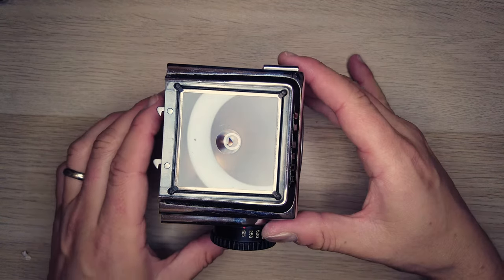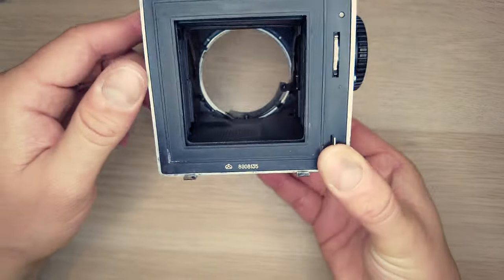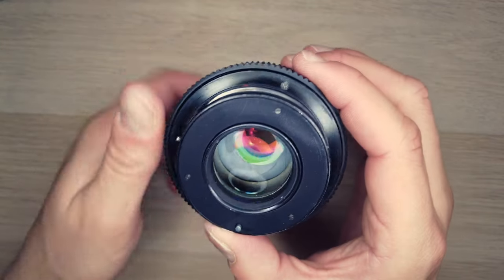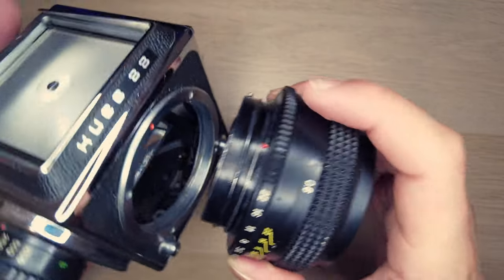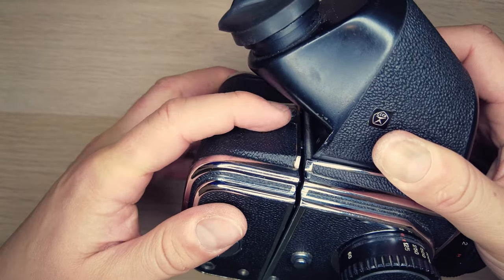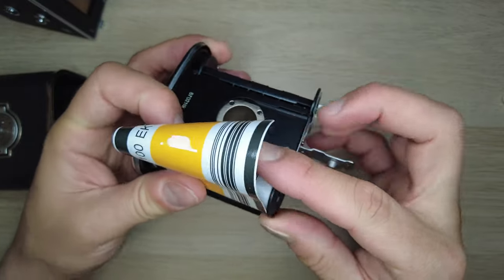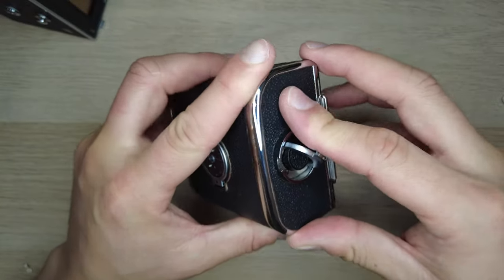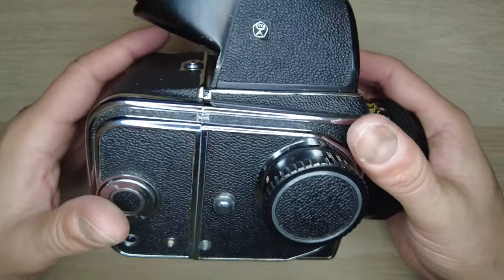Kiev 88 Assembly and film load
I would show you the assembly, shutter set, load, and how to load and unload a new film.